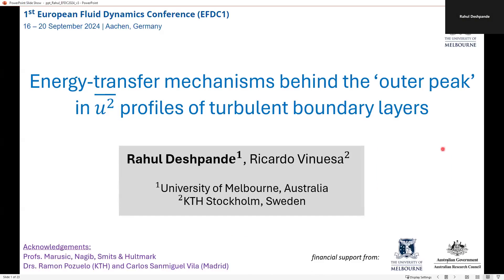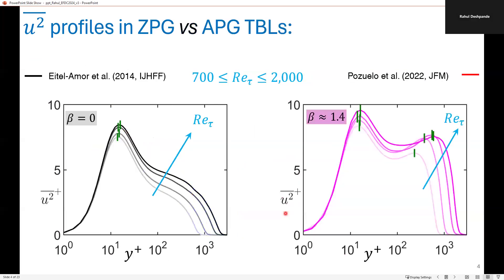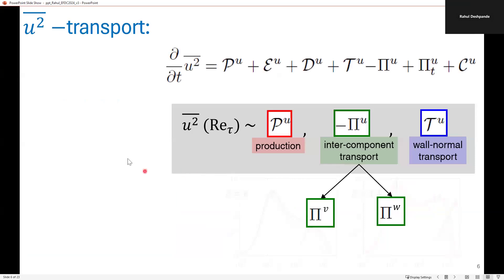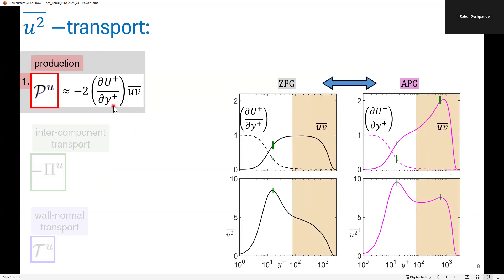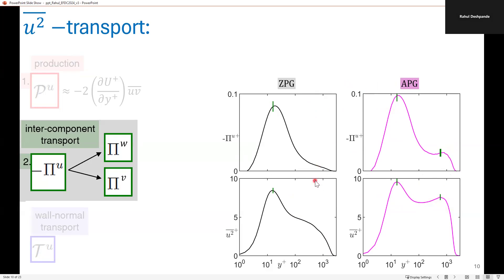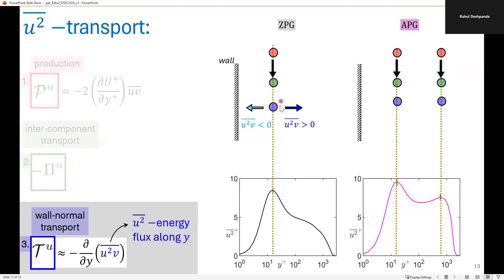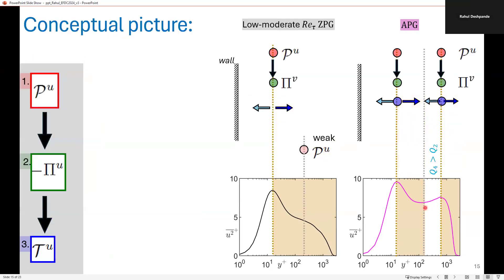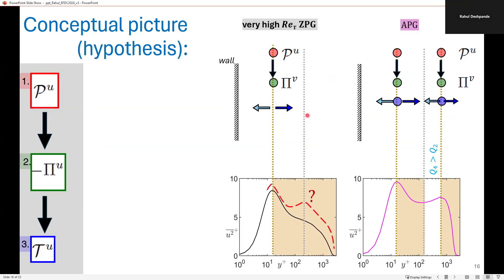Energy transfer in turbulent boundary layers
In this video, Rahul Deshpand explains our most recent article in the Journal of Fluid Mechanics, where we analyze the streamwise velocity fluctuation profile in turbulent boundary layers. We show that the emergence of an outer peak is associated with the predominance of Q4 events, i.e. sweeps! This has very important implications for fundamental wall-bounded turbulence, including possible explanations of the outer peak in zero-pressure-gradient cases!